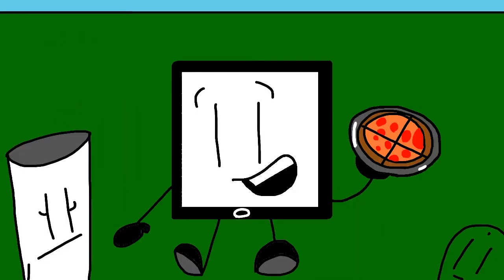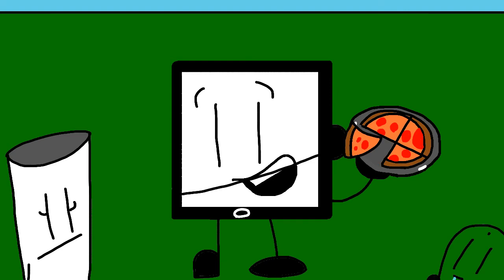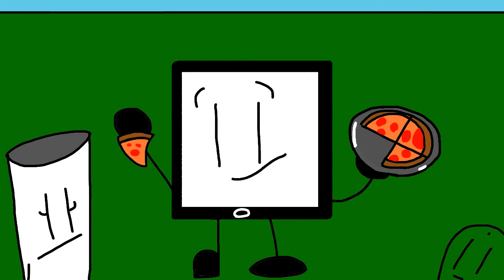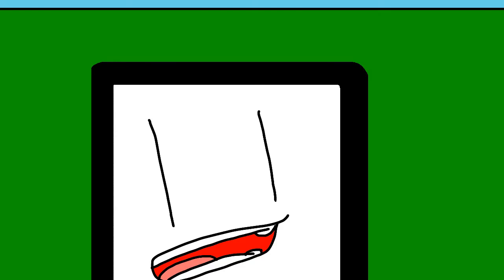OA 4: “What Comes Up, Must Come Down”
Finally, the fourth episode of object awesomeness is here.